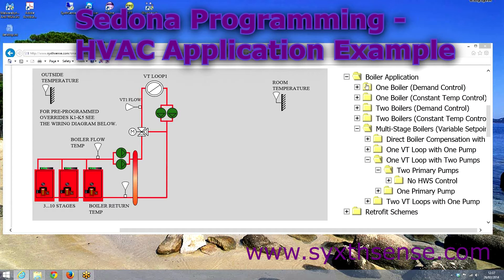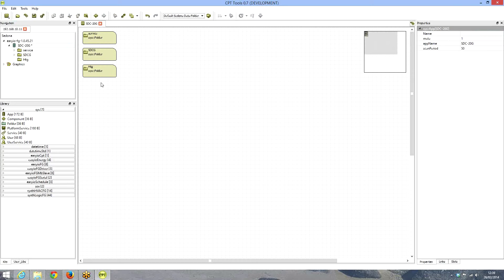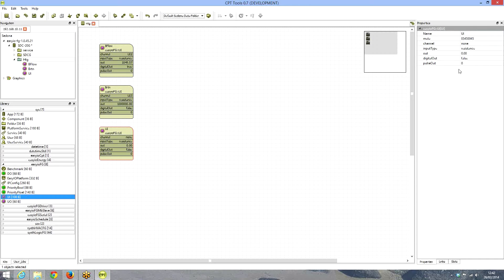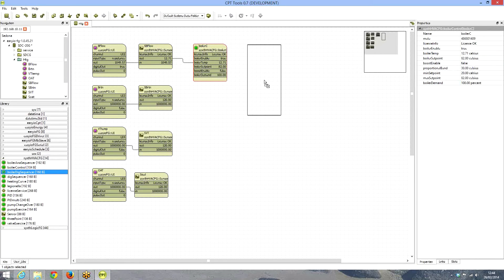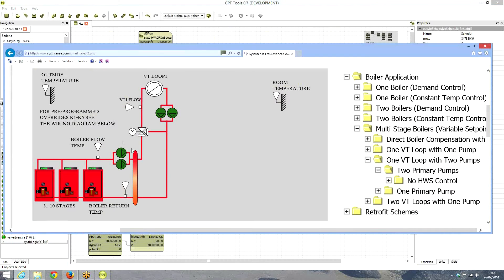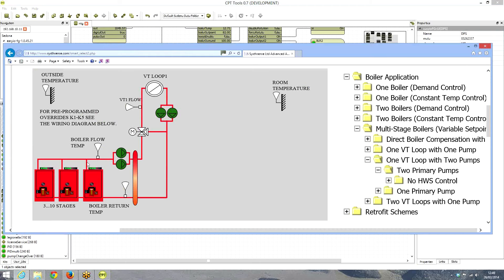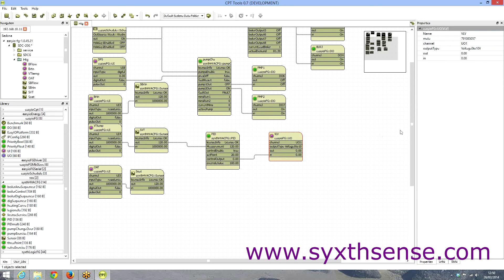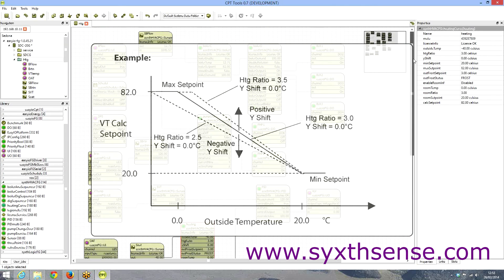Sedona Controller Programming 5 - HVAC Plant Programming Example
Example of programming boiler plant with weather compensated control using Sedona controllers. Sedona provides simple programming of advanced energy saving control logic in commercial applications.